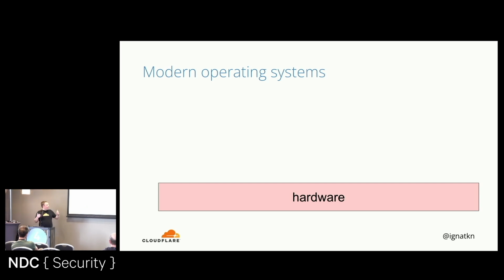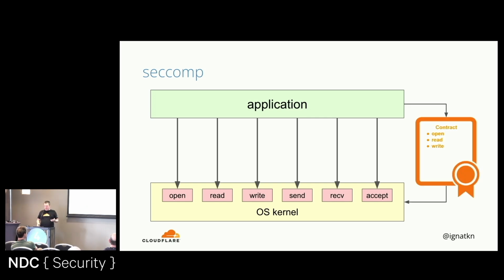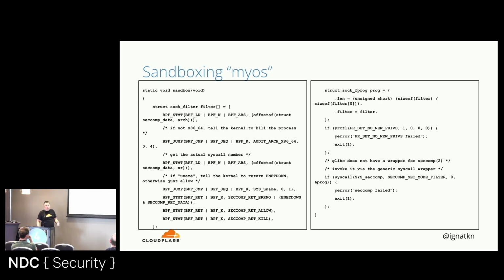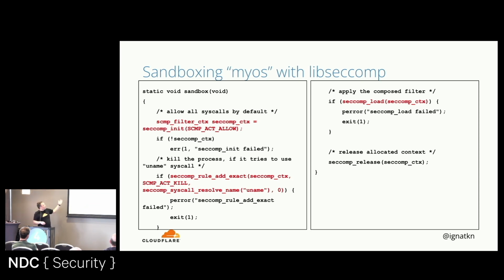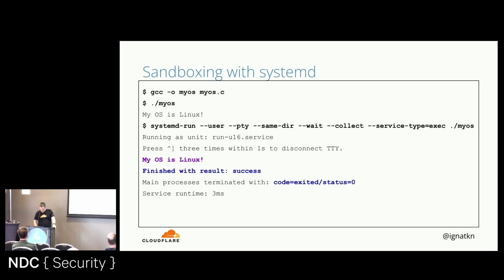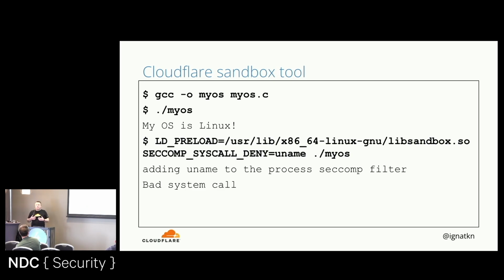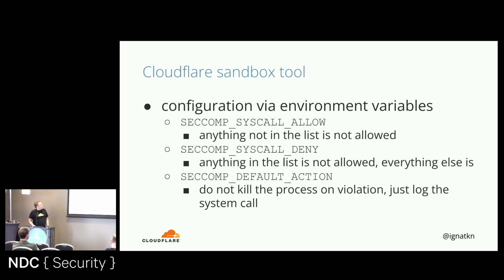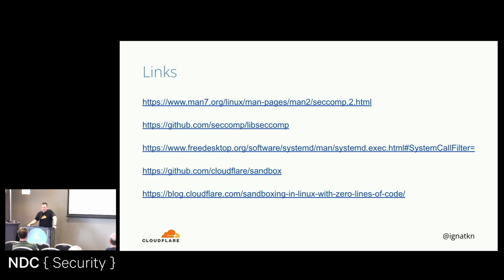Sandboxing in Linux with zero lines of code - Ignat Korchagin - NDC Security 2024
This talk was recorded at NDC Security in Oslo, Norway.

Linux seccomp is a simple, yet powerful tool to sandbox running processes and significantly decrease potential damage in case the application code gets exploited. It provides fine-grained controls for the process to declare what it can and can’t do in advance and in most cases has zero performance overhead.

The only disadvantage: to utilise this framework, application developers have to explicitly add sandboxing code to their projects and developers usually either delay this or omit completely as their main focus is mostly on the functionality of the code rather than security. Moreover, the seccomp security model is based around system calls, but many developers, writing their code in high-level programming languages and frameworks, either have little knowledge to no experience with syscalls or just don’t have easy-to-use seccomp abstractions or libraries for their frameworks.

All this makes seccomp not widely adopted—but what if there was a way to easily sandbox any application in any programming language without writing a single line of code? This presentation discusses potential approaches with their pros and cons.